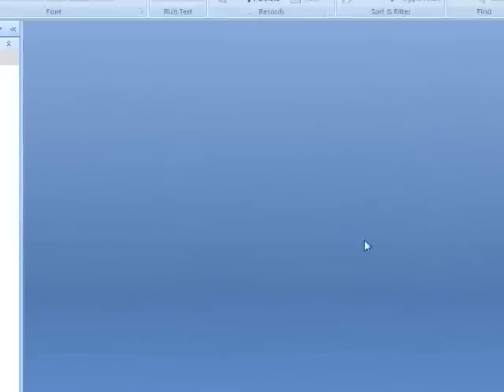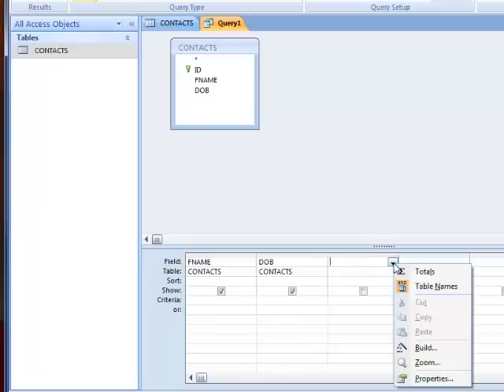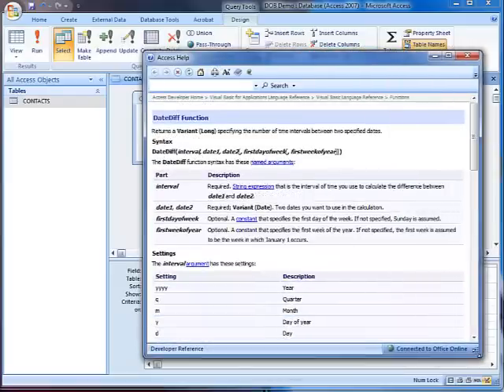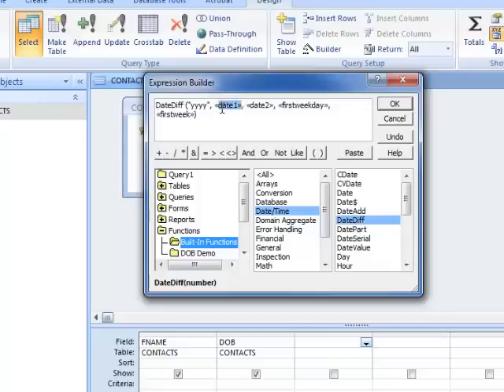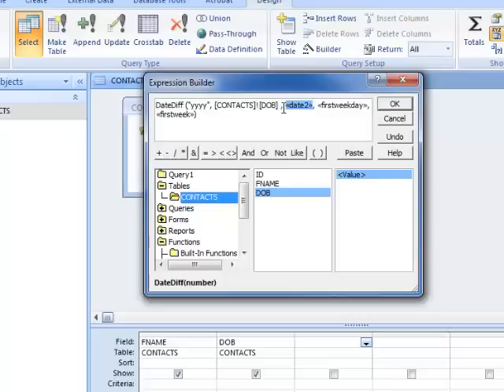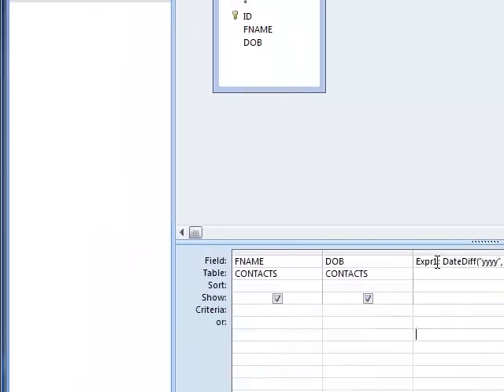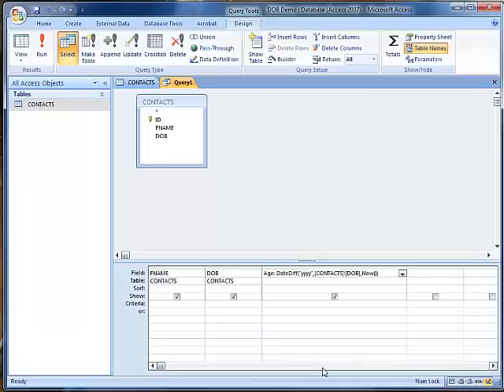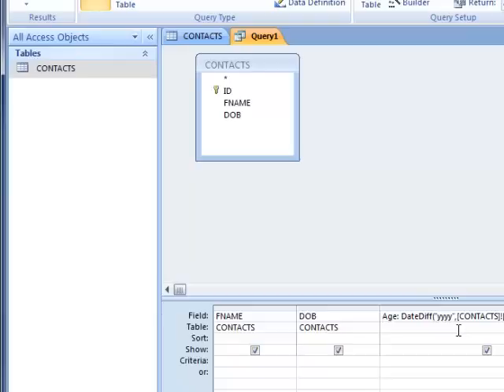Calculating Age in Access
Here is an easy way to ensure that your ages are always current.